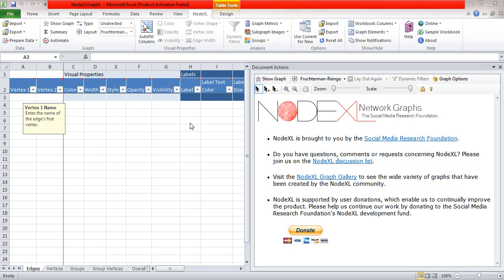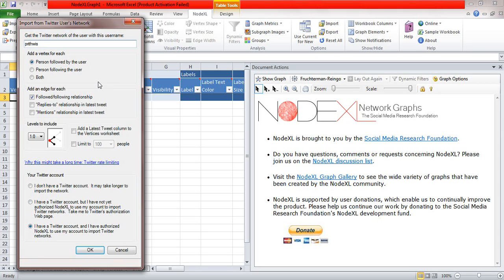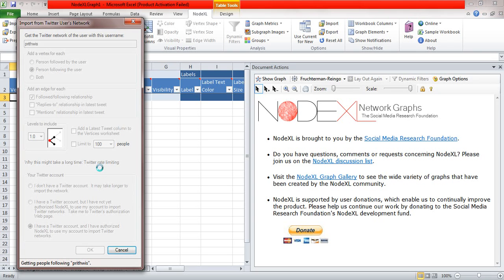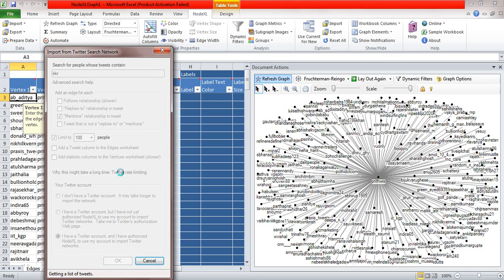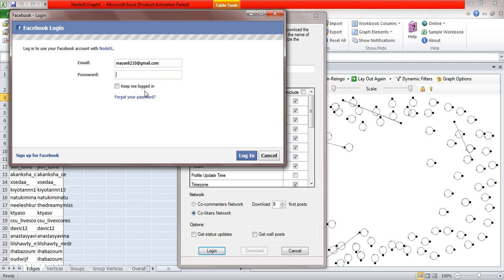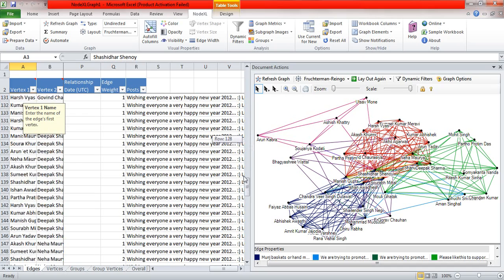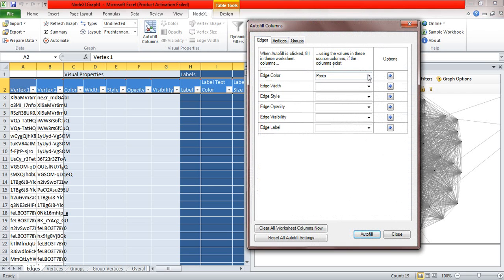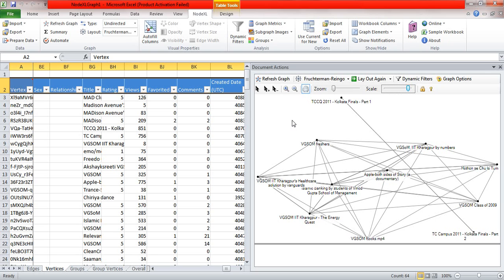Importing Data into NodeXL from various social networks - Tutorial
A Tutorial on various methods to import data into NodeXL.
Made as project work for the course " IT in Business Management"
at VGSOM, IIT Kharagpu .
By Mayank and Anuradha - Team Dark Horses